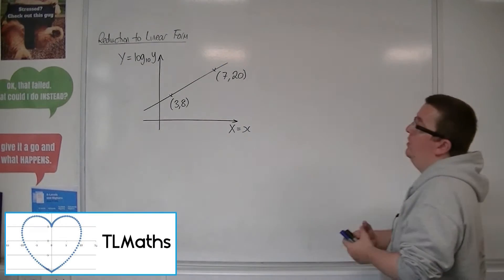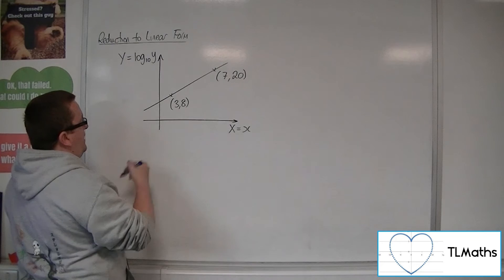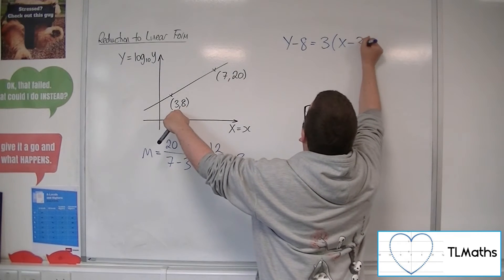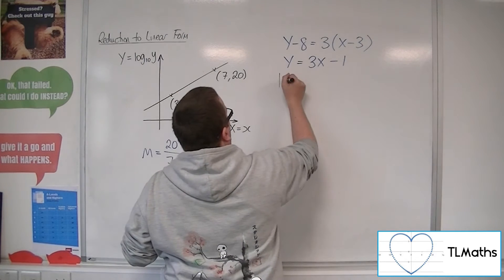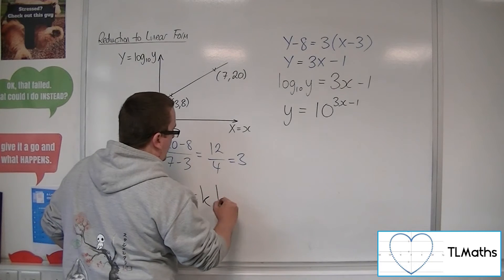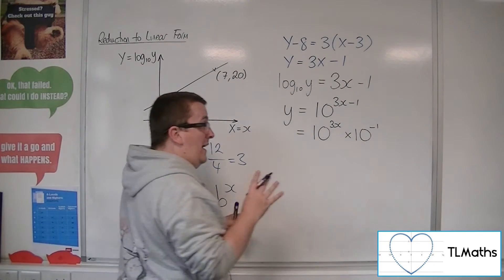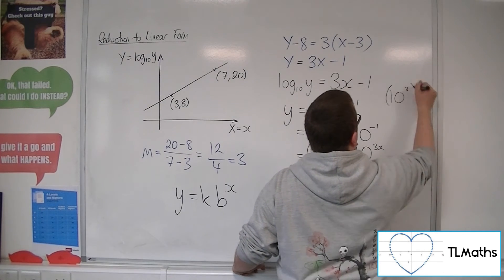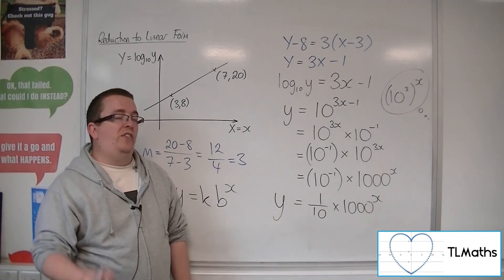A-Level Maths: F6-05 [Reduction to Linear Form: Straight Line to Curve Example 2]